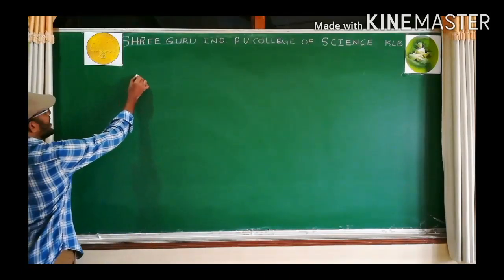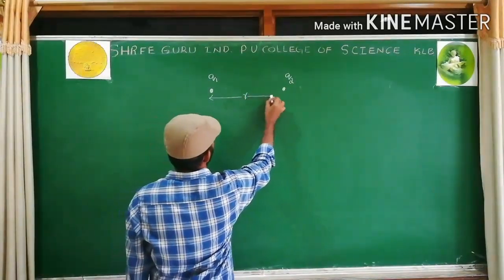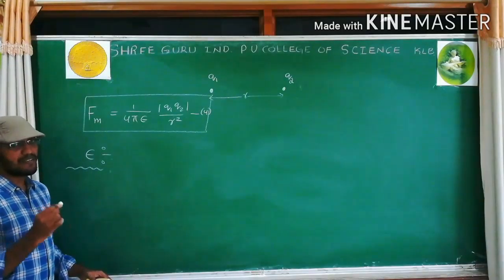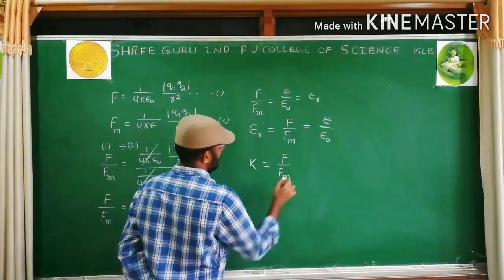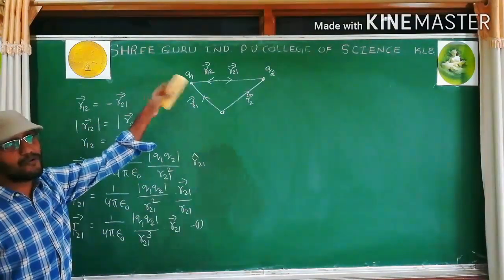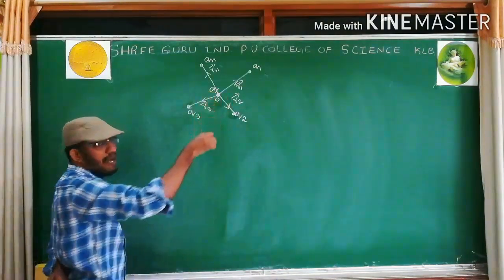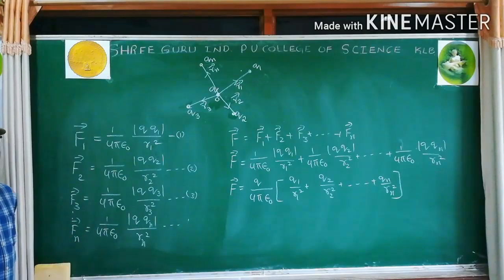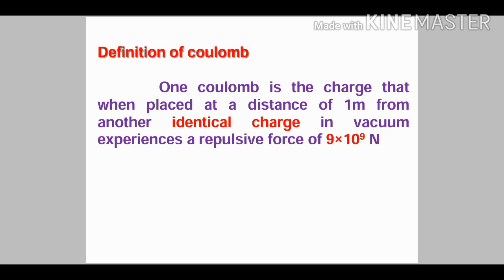CHAPTER - 02| LECTURE - 02 | ELECTRIC CHARGES AND FIELDS | BY R.S SIR